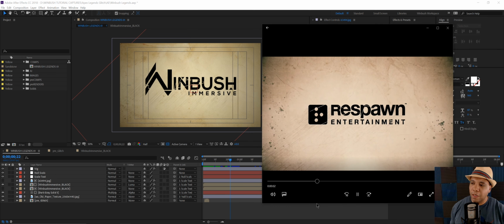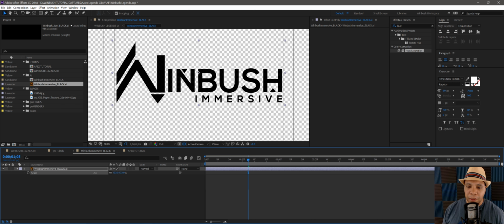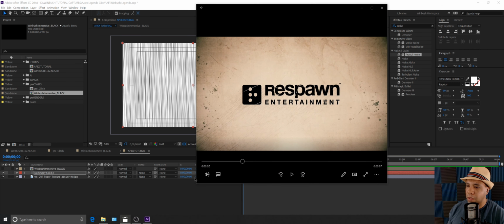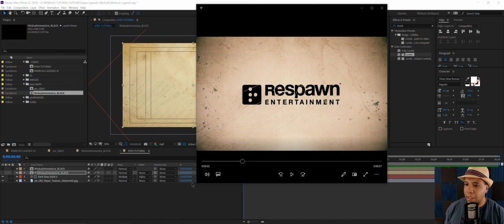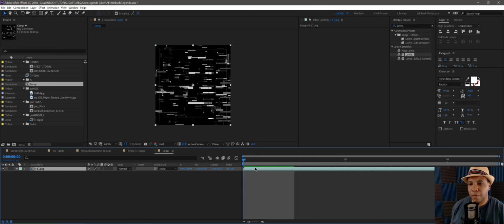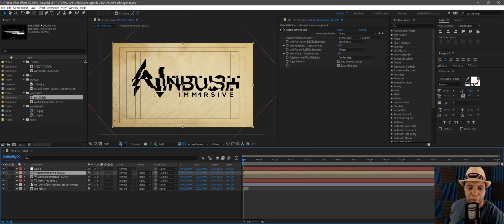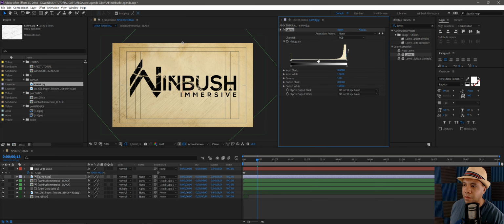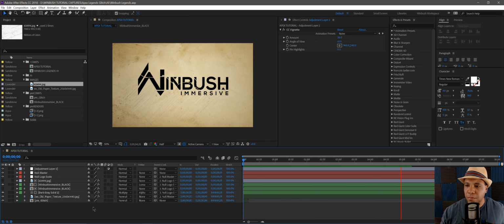Create the Apex Legends Glitch Open with After Effects no Plugins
Using After Effects with all included plugins
Right now Apex Legends is my favorite video game right now so let's recreate the cool little intro they do with the Respawn and EA logo.